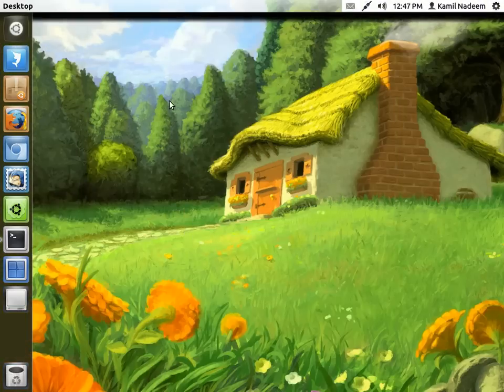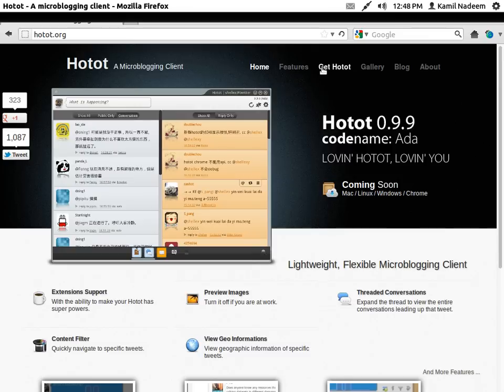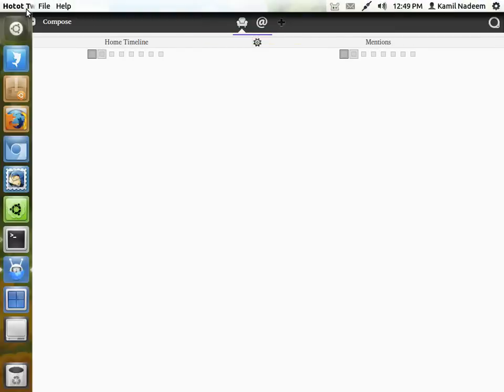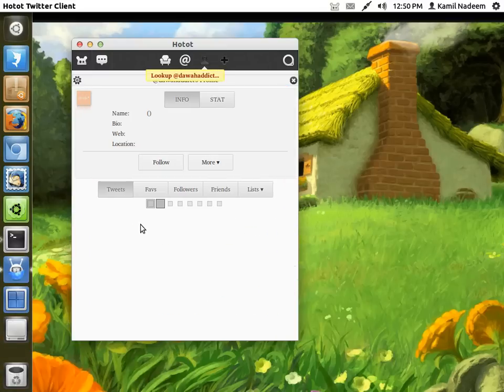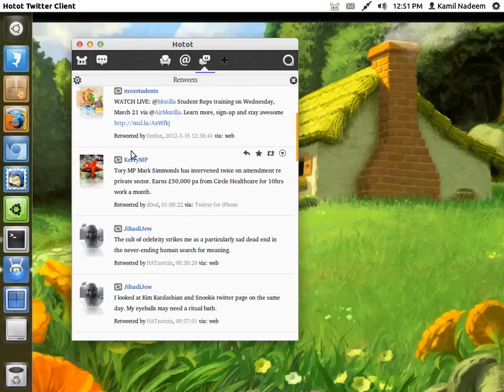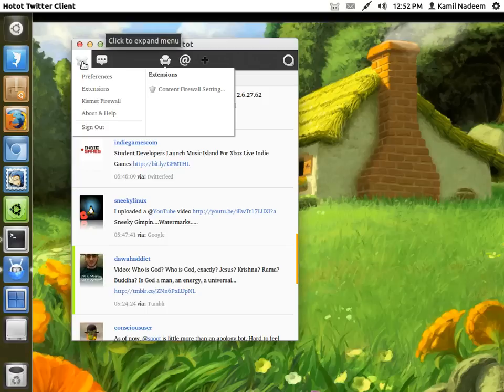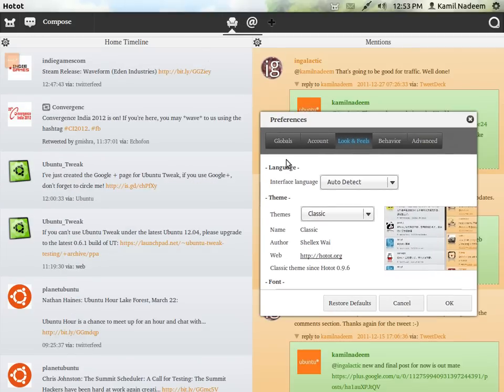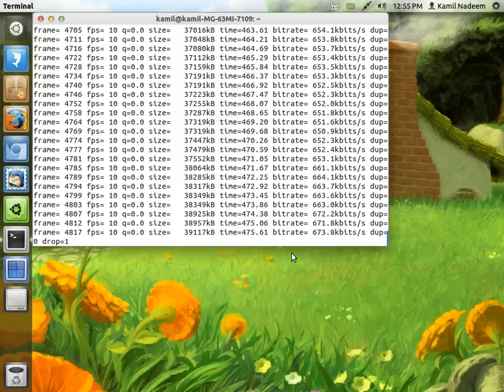Hotot- Lightweight, Flexible Microblogging Client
In this video I show some of the features of one of my favourite microblogging client Hotot.
The best part of Hotot is that it is light on resources yet has a good amount of features.